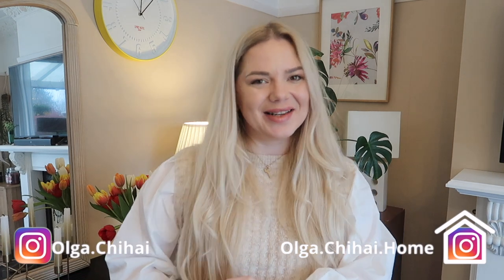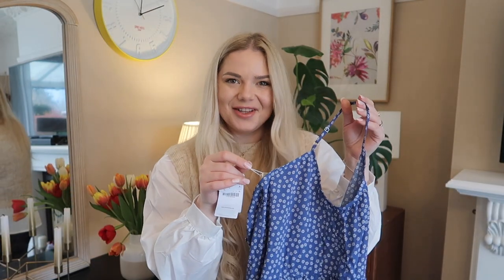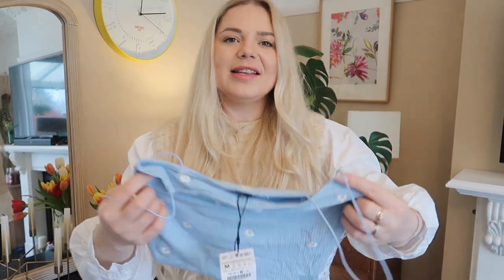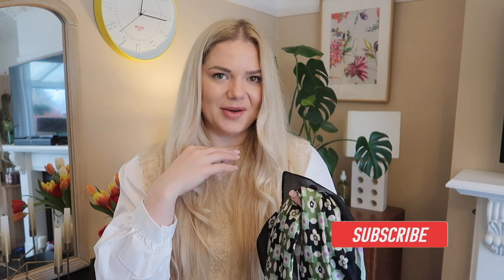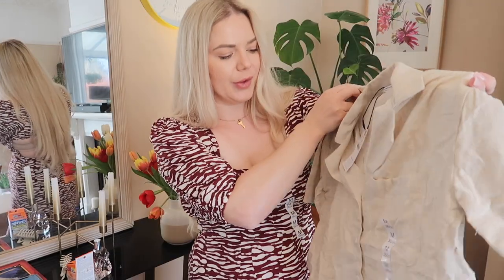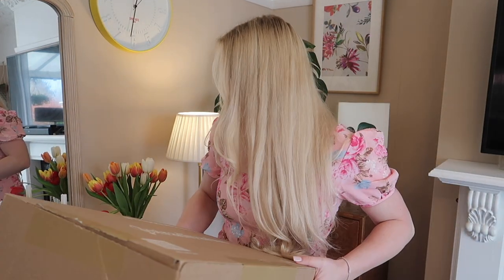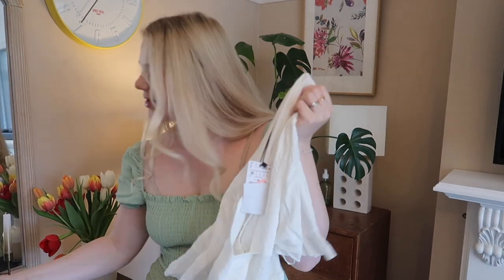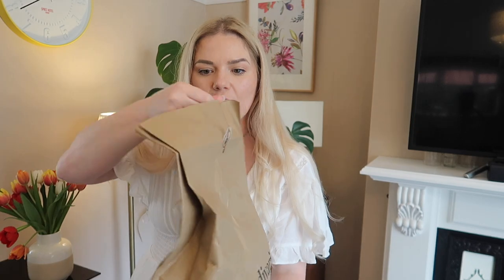HUGE STRADIVARIUS HAUL / SALE HAUL